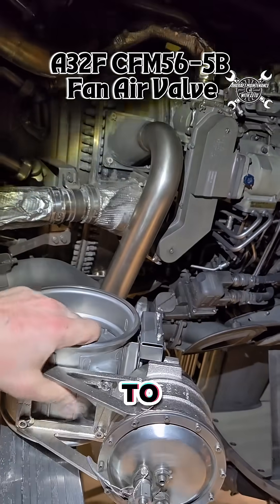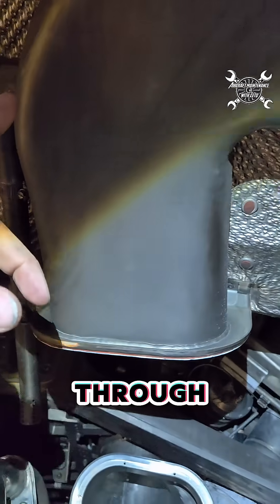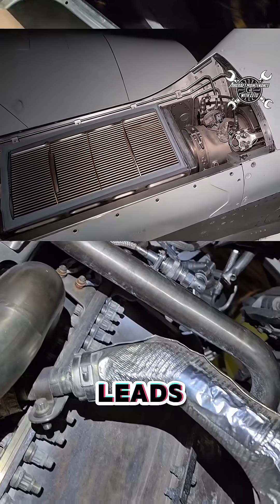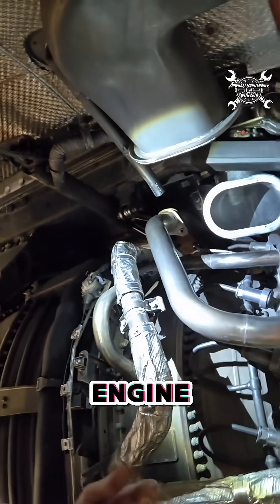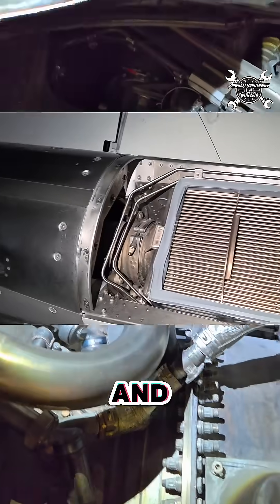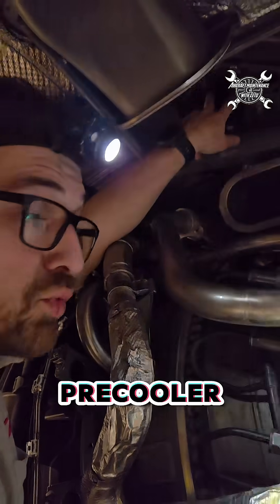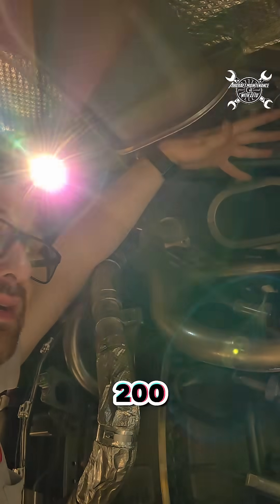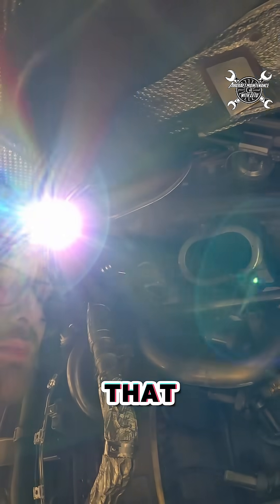How to cool down bleed air from engine on A320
We will taker look on A32F CFM56-5B fan air valve how it works and also we will take look how to replace it.

The FAV is a 5.5 in. dia. butterfly-type valve, normally spring - loaded closed in the absence of pressure. A minimum upstream pressure of 8 psig is necessary to open the valve. The FAV regulates the downstream precooler exchanger temperature to 200 plus or minus 15 deg.C (27 deg.F).The FAV is a 5.5 in. dia. butterfly-type valve, normally spring - loaded closed in the absence of pressure. A minimum upstream pressure of 8 psig is necessary to open the valve. The FAV regulates the downstream precooler exchanger temperature to 200 plus or minus 15 deg.C (27 deg.F).
 Full video available on YouTube channel @Zeto.r